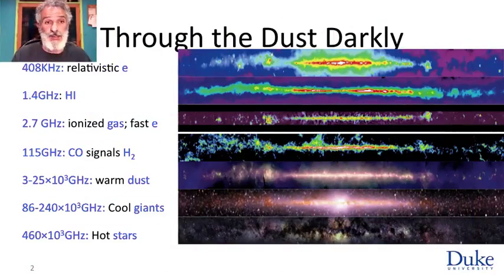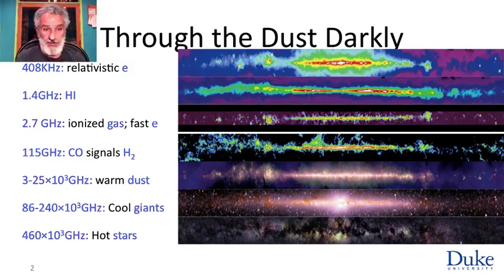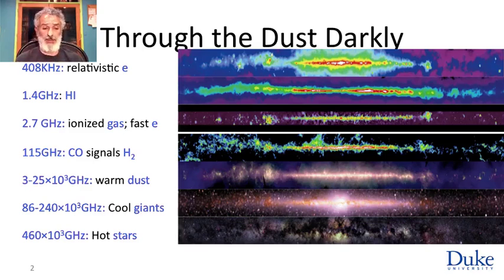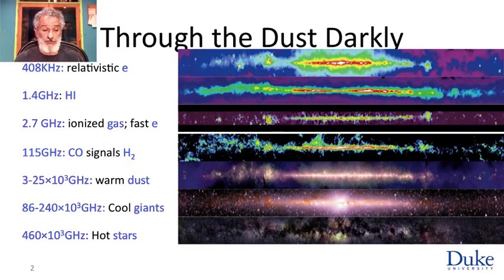Introduction to Astronomy - Week 10 2 Many Bands!